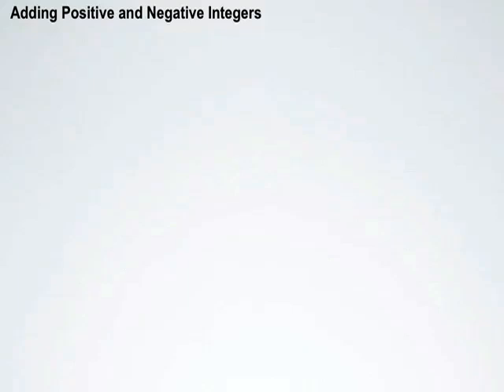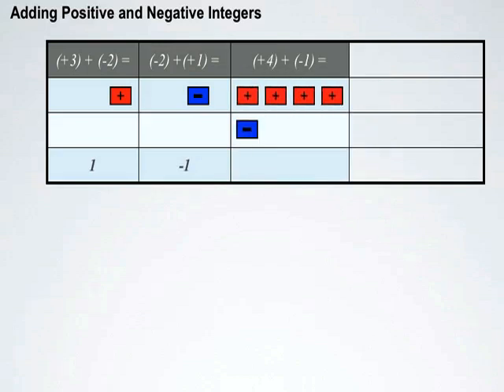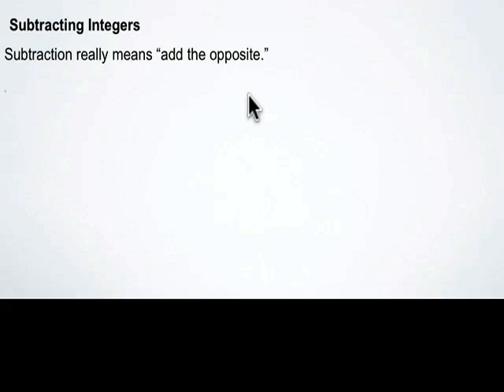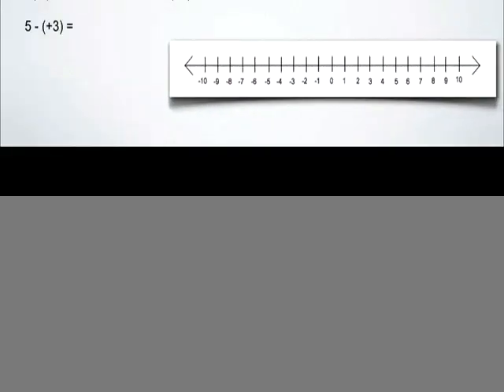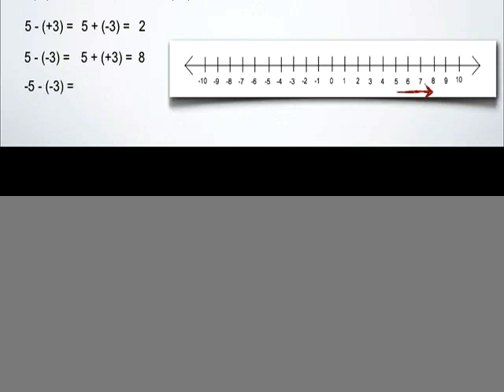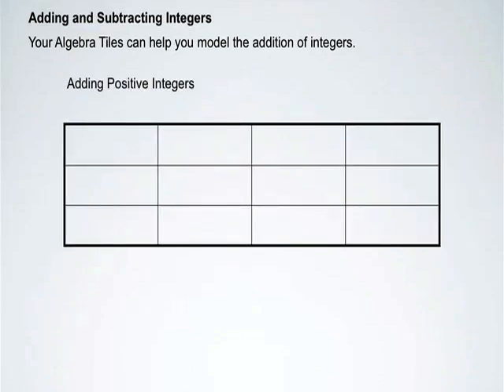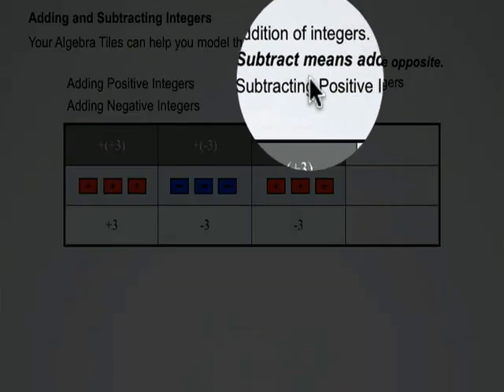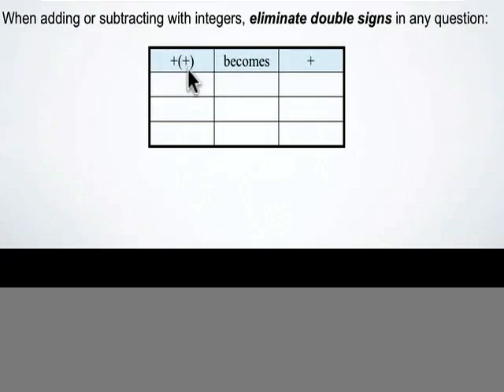Sum and Differences of Integers 2